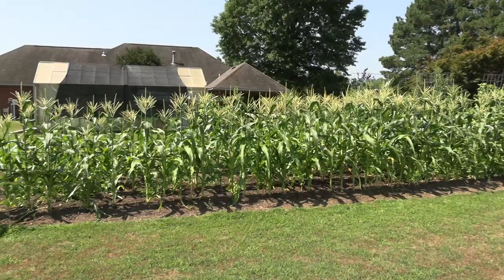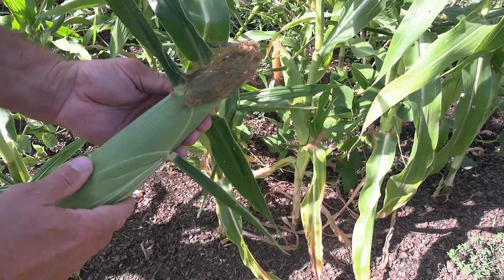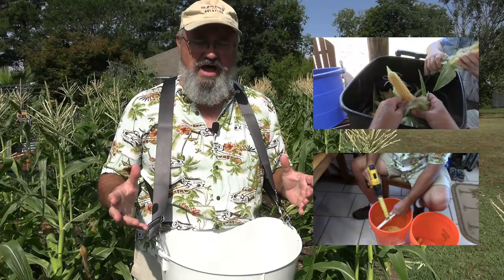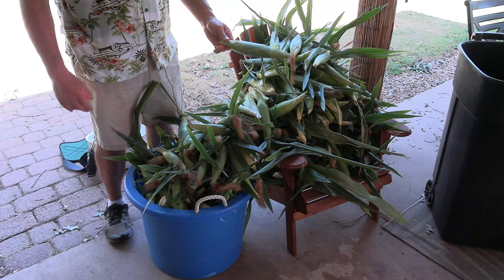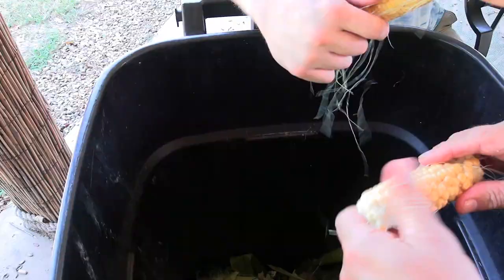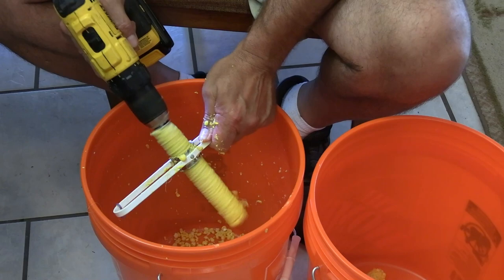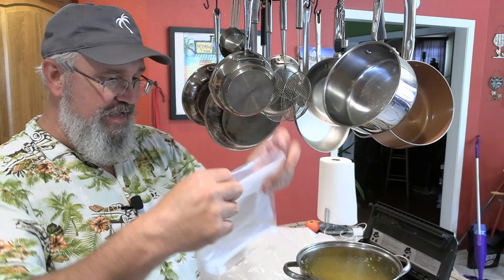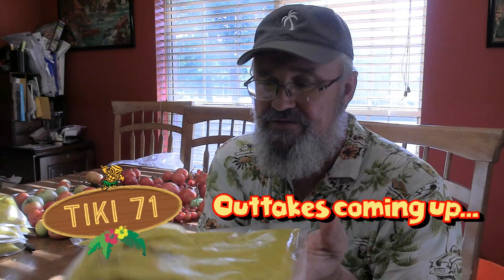🌽 Harvesting Sweet Corn 🌽 Drilling the Kernels off the Cob w/a Kernel Kutter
Harvest time for our Yellowstone SUPER Sweet corn.  The Kernel Kutter & Drill makes it FAST!

Links 👇🏼
Picking Bucket
Corn Silking Brush
Kernel Kutter & Drill Bit
$89 Food Saver Sealer
Pint & Quart Sealer Bags
3 pack: 5 gallon buckets
Corn Seeds

Drip Fertigator
Drip Tape Kit
Biotone Starter
Organic Garden Insect Spray (Spinosad)
Diatomaceous Earth w/duster
Organic Fertilizer
Calcium Nitrate (water soluble)
20-20-20 fertilizer (water soluble)
Micro boost
Chilean Nitrate
Earthway Seeder
Worm Castings

Other Tiki, gardening and greenhouse items I use:

📭 Send me letters, pics, and stuff (I might open it on camera and give you a shoutout}:
Tiki71
c/o Jungle Jerry
205 Wilburn Heights

🌴 Tiki Gardener Bumper Stickers!  Show your love for tropical plants AND tiki at the same time.  Just $5.00 in the lower 48 states, $6.00 everywhere else with SHIPPING INCLUDED.
and be sure to include your address at checkout.   I’m using a direct link to PayPal, in order to keep costs down and I’d rather pay for shipping it to you than some corporation to host a website that does the exact same thing as the PayPal link.

Mentions: @LazyDogFarm

Time Stamps:

0:00 Harvest Time!
0:30 When to Pick
1:46 Earworm Management
2:32 Preview
2:54 Harvest Montage
4:00 Message to @lazydogfarm
5:03 224 ears of Corn!
5:24 Shuckin'
7:07 Fast Corn Cutting
8:39 Cooking or Blanching
9:10 Vacuum Sealing Cream Corn for Freezing
11:35 Outtakes